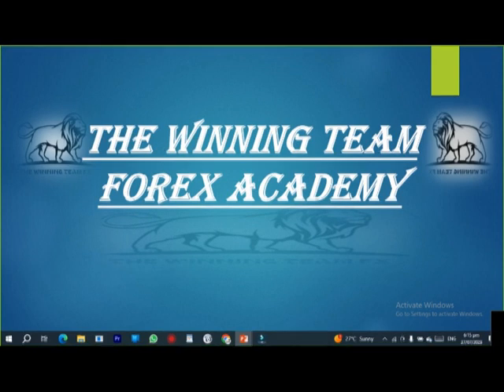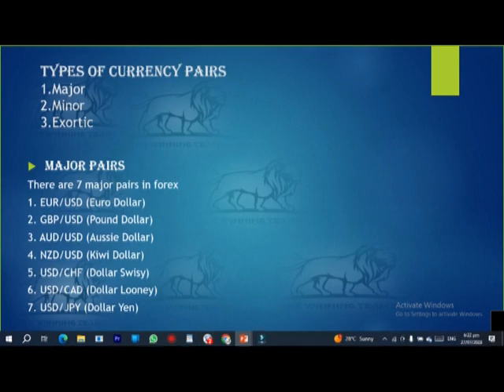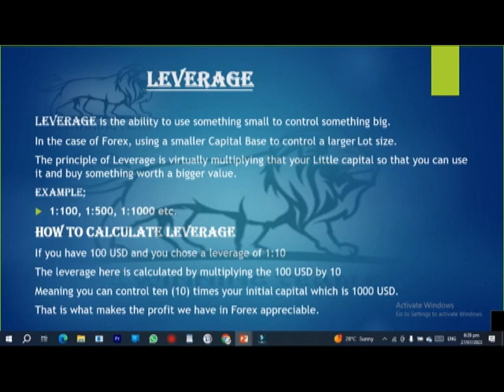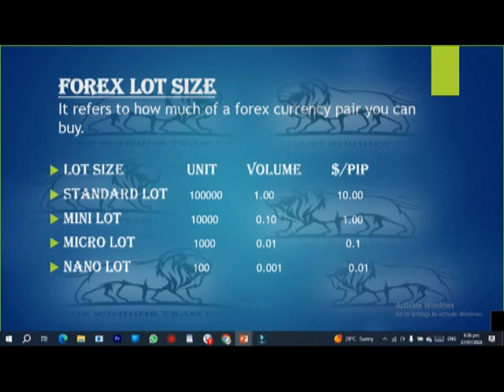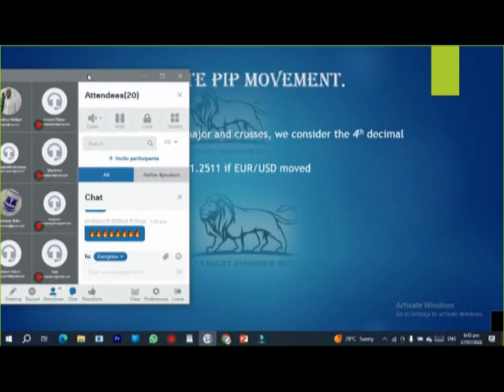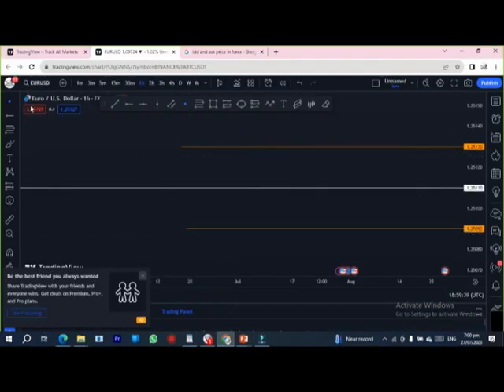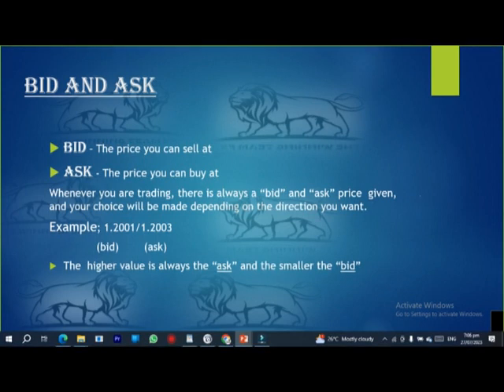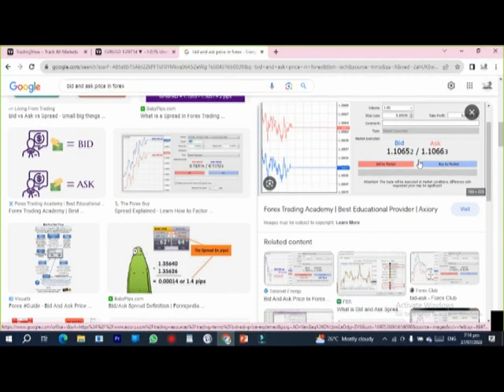Forex Trading Course For Beginners (Day2 Zoom Call)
Too often new traders come into the market without getting to know the most fundamental aspect of the foreign exchange market and how currencies work.
So l decided to call a zoom meeting to explain the first thing traders need to know in an easy and accessible way. Every beginner needs basic knowledge before thinking about money when it comes to the foreign exchange market.
l hope this video will be of help to all beginners.
This video should not be construed as investment advice.
ALL BEGINNERS CAN DM ME USING THE CONTACT BELOW FOR FREE MENTORSHIP CLASS TO THE FOREX MARKET.

Message PRINCE# on WhatsApp.